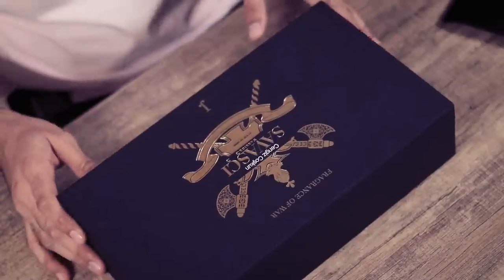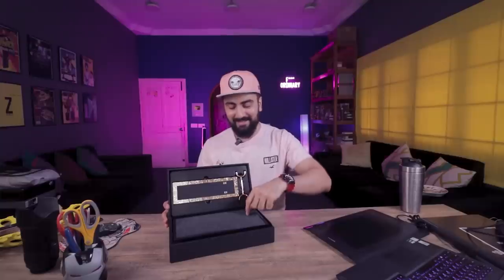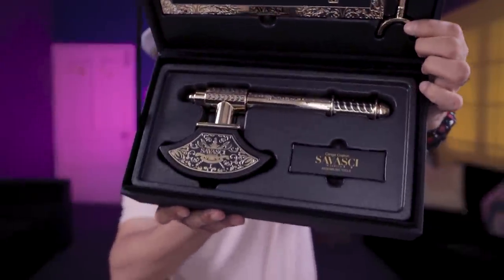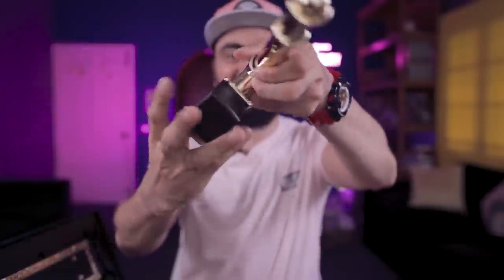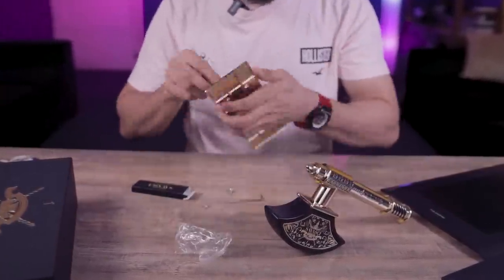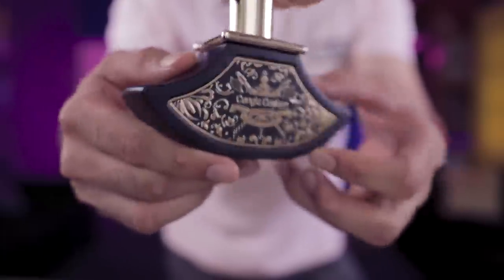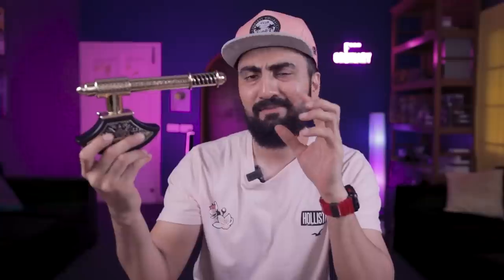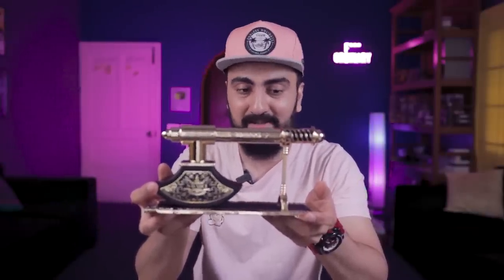J. Fragrances - Warrior for Cengiz Coskun | UNBOXING + REVIEW | Turgut Alp | Ertugrul Ghazi